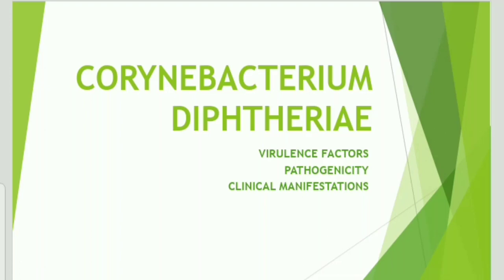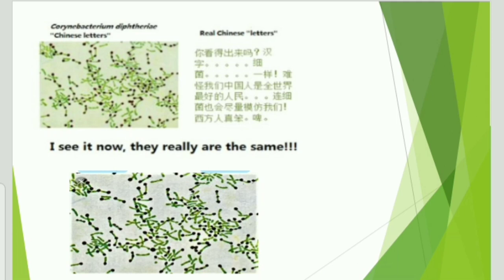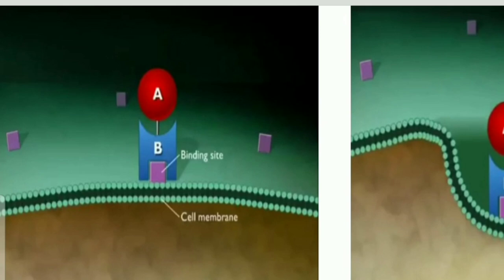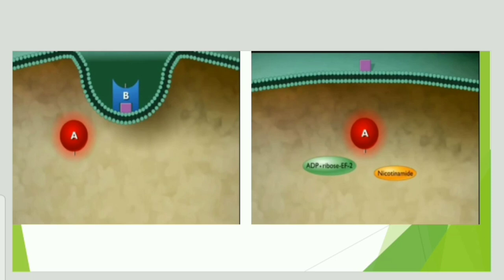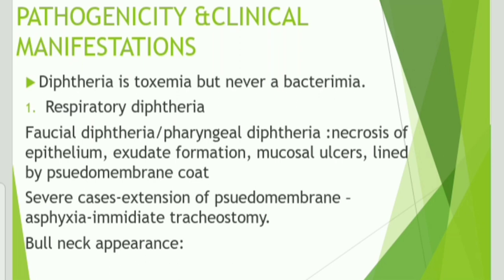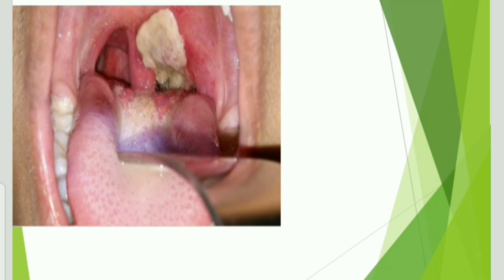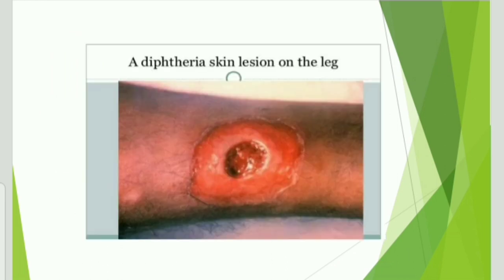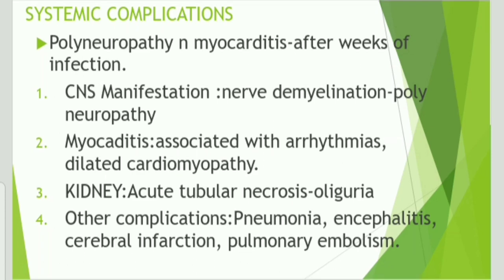CORYNEBACTERIUM DIPHTHERIAE-MICROBIOLOGY LECTURE for medical students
This video include:
Characteristics of Corynebacterium diphtheriae
Virulence factors
Factors affecting toxin production
Pathogenicity
Clinical manifestations-Respiratory diphtheria, cutaneous diphtheria, systemic complications